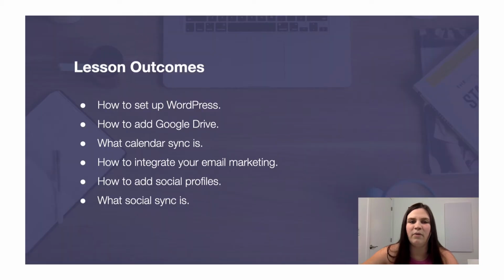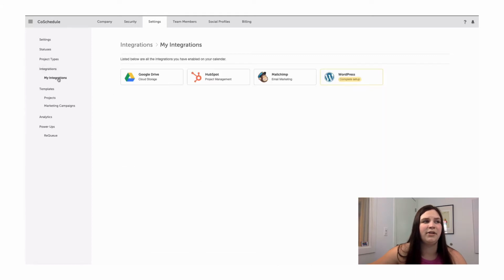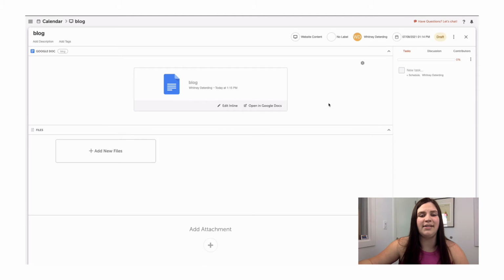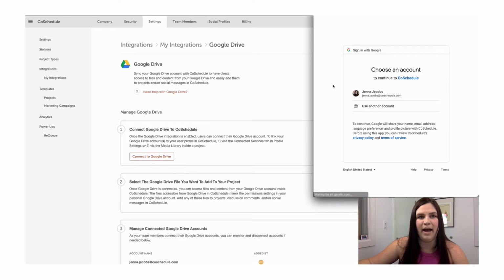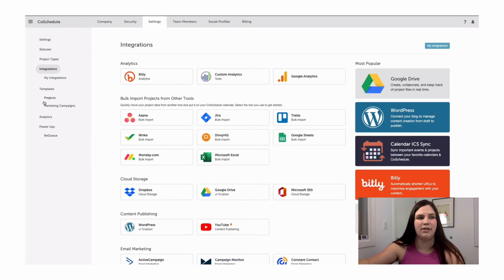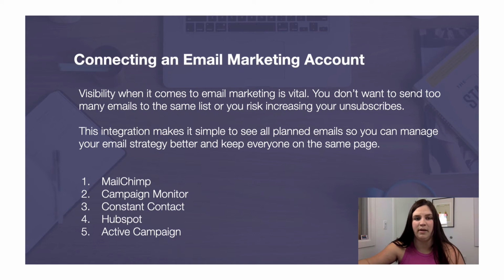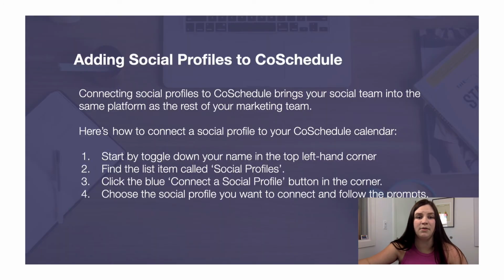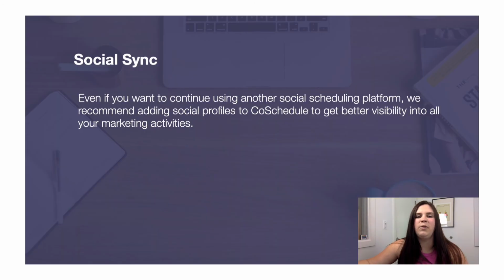Lesson Four: Adding Integrations to Your Calendar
CoSchedule integrates with all your favorite marketing tools so you can bring them all under one.